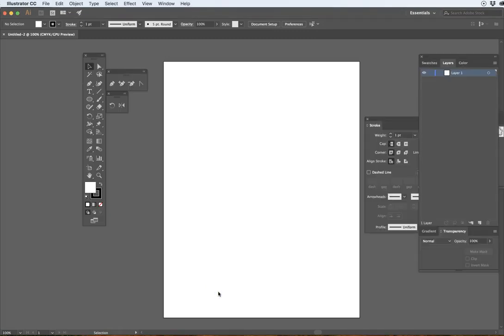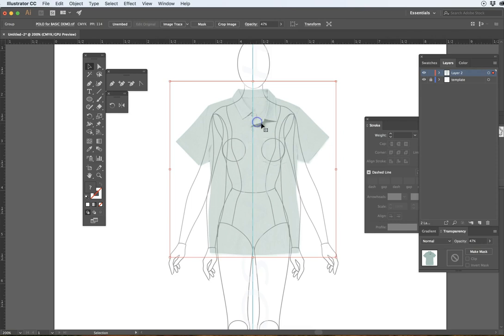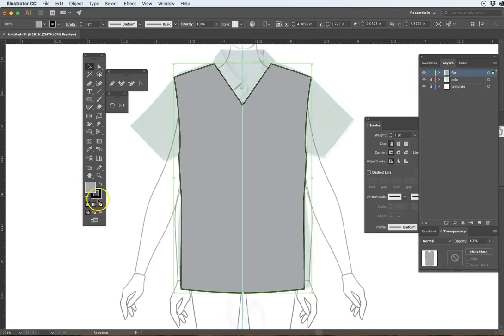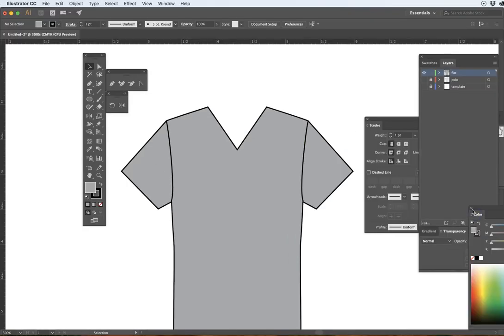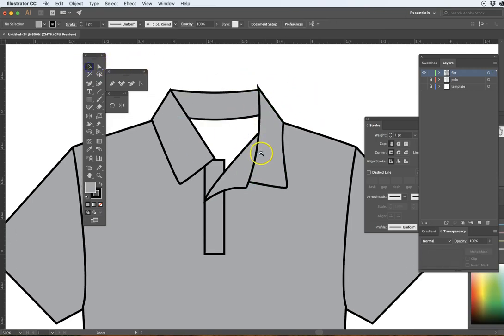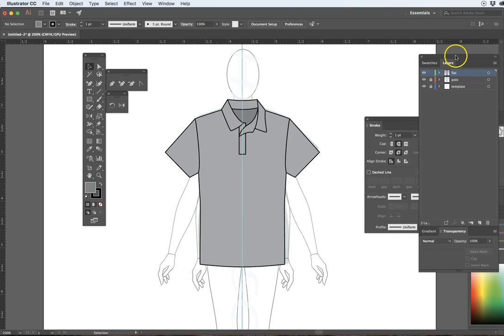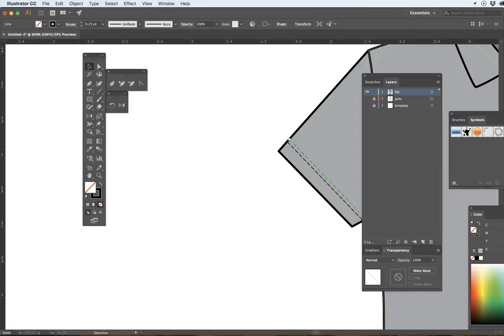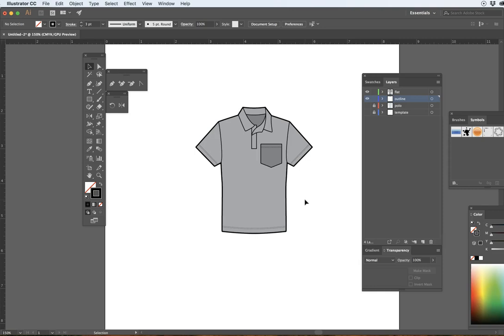ADOBE ILLUSTRATOR for FASHION_TECHNICAL FLAT Part 01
In this video, we'll create a TECHNICAL FLAT of a Polo Shirt  in Illustrator. There are some more complex shapes and pattern pieces here, so for a more basic flat, check out my BASIC TEE SHIRT video and start there.

Skills covered will be:
-Linking vs. Embedding (File PLACE or File OPEN)
-Managing Layers
-Creating Guides
-Closed Shapes vs. Open Paths
-Reflect Tool
-Joining Open Paths
-Stacking Layers (Arrange BRING TO FRONT or BACK)
-Stroke Panel DASHED LINES (for STITCHES)
-Creating an OUTLINE (using the SHAPE BUILDER tool and layers)

Be sure to take notes and ask questions in the comments below!